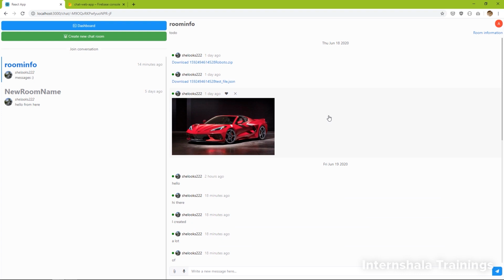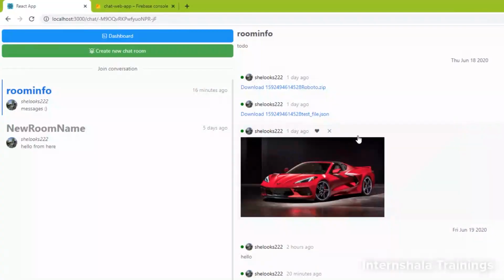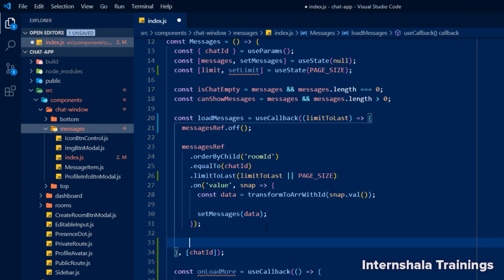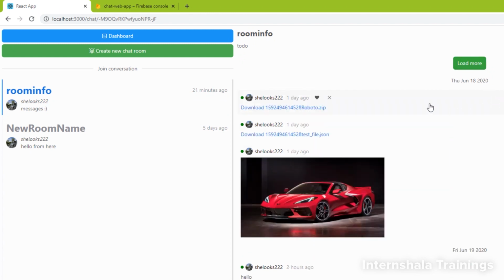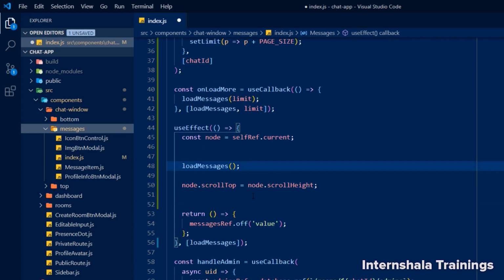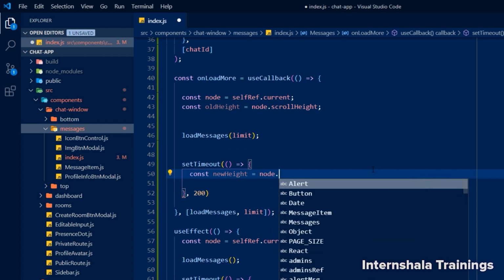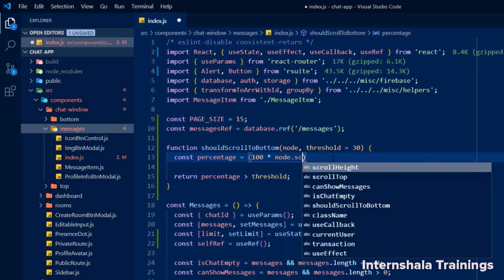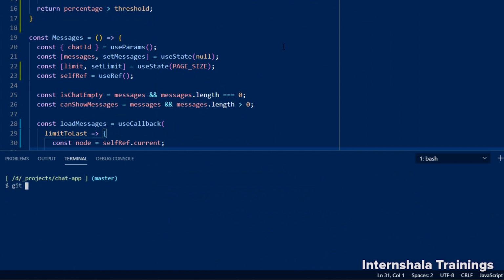M4 T15 E2 Pagination and Control of Scrolled Position 1